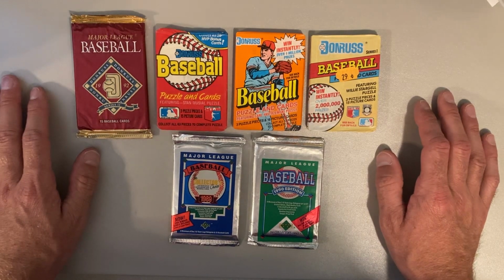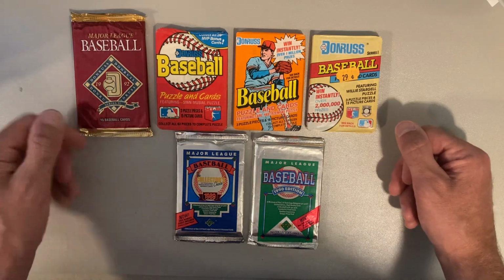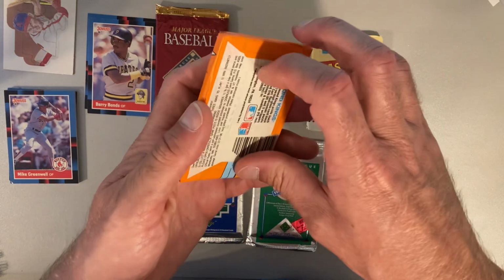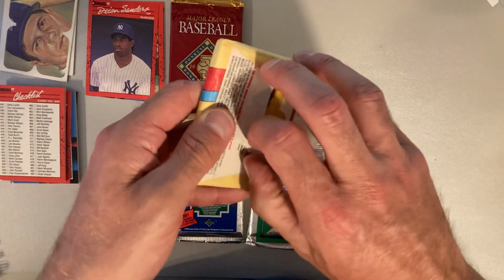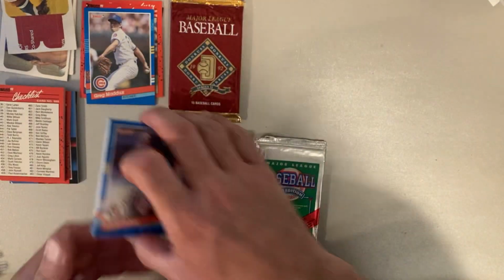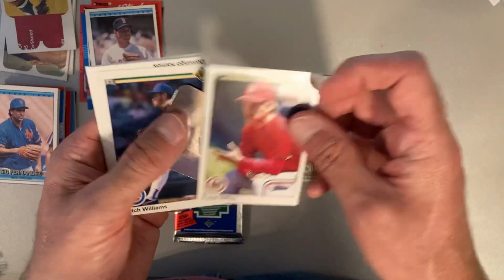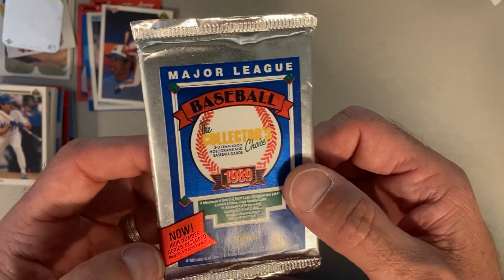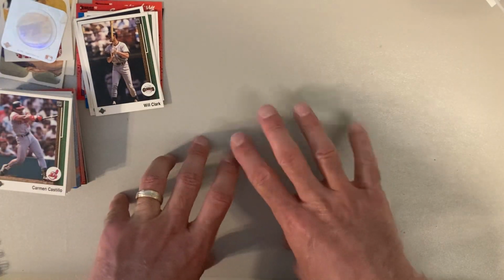1989 Upper Deck Pack Rip! Will I get lucky with Ken Griffey Jr?? 🤞🤞🤞